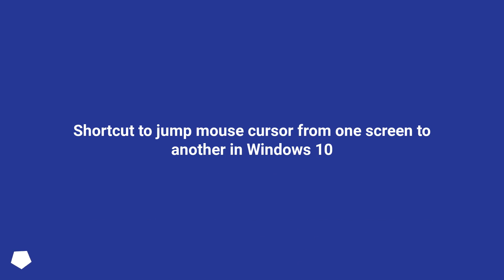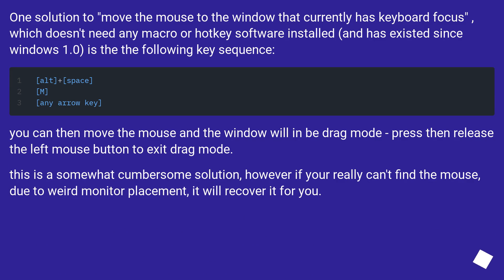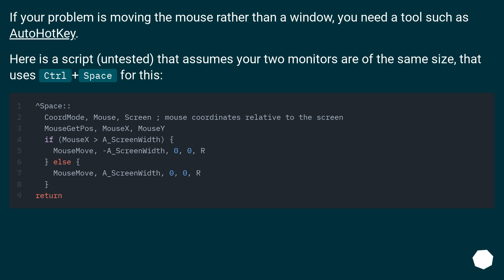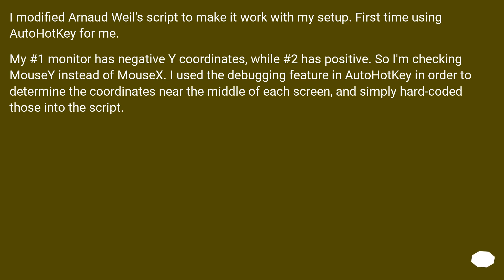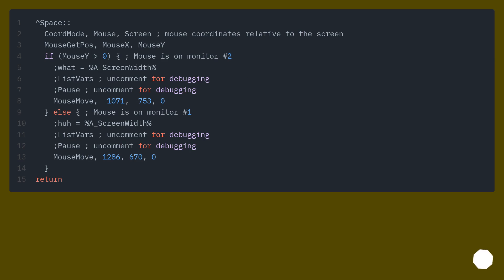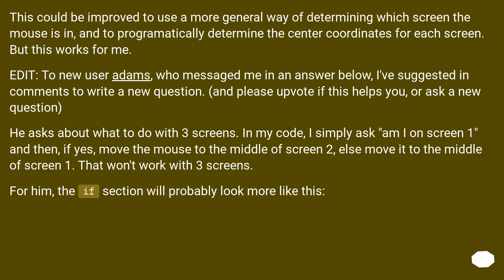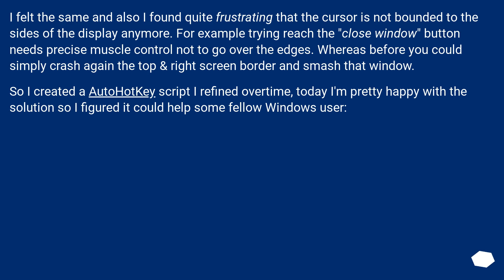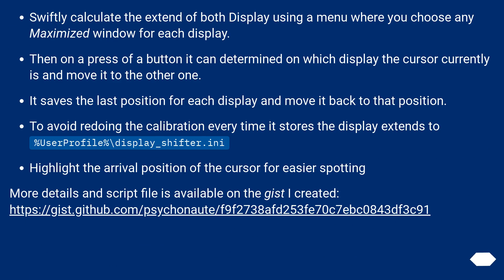Shortcut to jump mouse cursor from one screen to another in Windows 10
Chapters
00:00 Question
00:36 Accepted answer (Score 1)
01:13 Answer 2 (Score 15)
02:01 Answer 3 (Score 3)
04:44 Answer 4 (Score 1)
06:14 Thank you